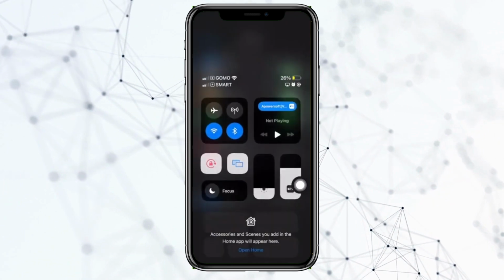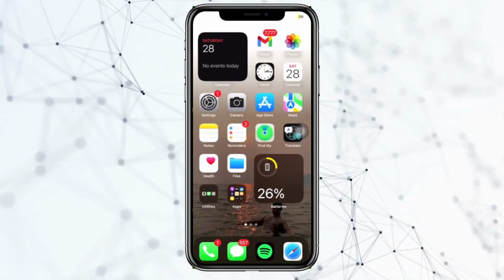How To Stop WhatsApp When Mobile Data Is On Simple [easy]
In this quick and straightforward tutorial, we'll guide you through the simple steps to stop WhatsApp when mobile data is on. Whether you want to conserve data or just take a break from constant notifications, this feature can be quite handy.

We'll show you the easy settings to adjust so that WhatsApp doesn't consume your mobile data in the background. It's a quick and effective way to have more control over your data usage.

Join us on this journey to make your messaging experience more tailored to your preferences.